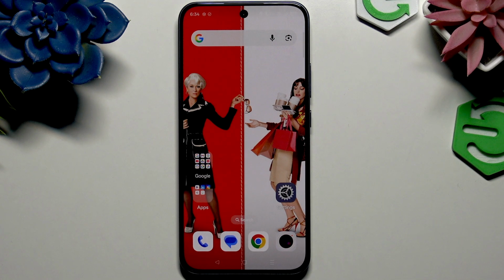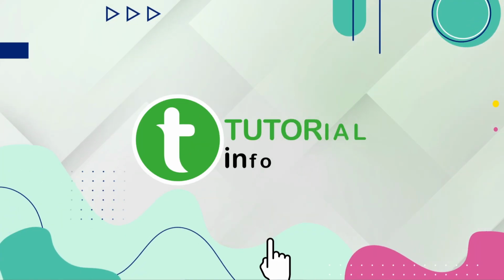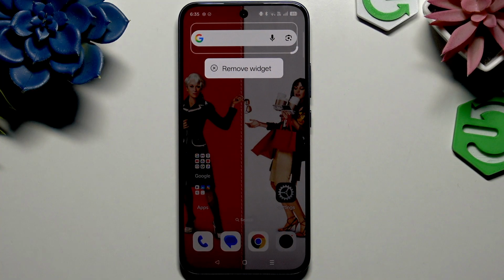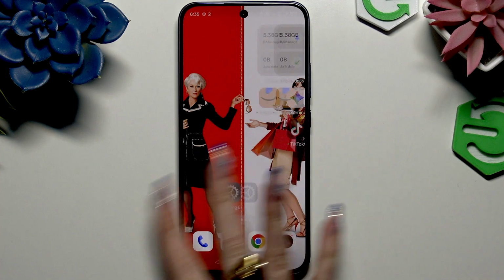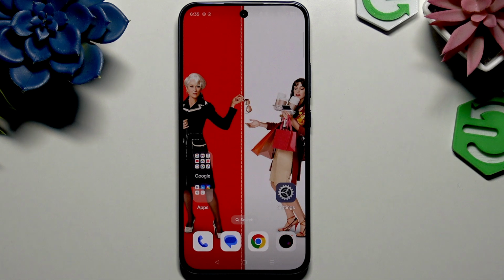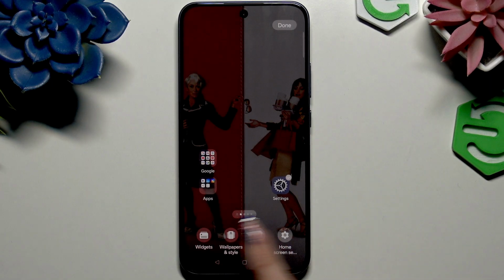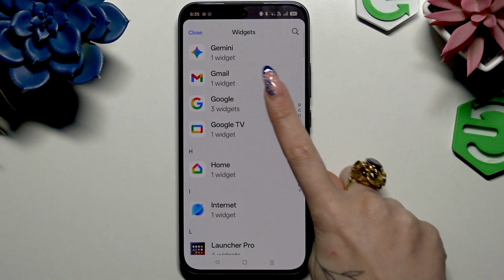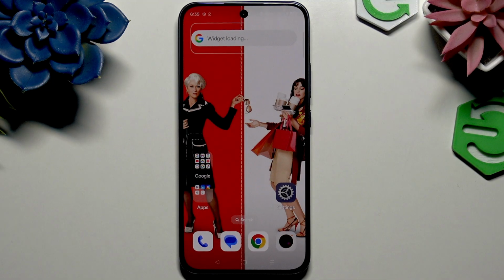OPPO Reno 15 F – Remove Google Search Bar from Home Screen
In this short video you will learn how to remove the Google search bar from the home screen of the OPPO Reno 15 F and how to restore it later. We show the exact, simple steps: long-press the search bar, confirm the removal in the pop-up, and how to add it back using Widgets → Google App → Search bar widget. These quick steps work on ColorOS/Android home screens and are perfect if you want a cleaner layout or need to re-add the search bar when required. This guide includes tips for both removing and restoring the Google search bar on OPPO Reno 15 F to make the process fast and clear for everyone.

How to remove Google search bar from OPPO Reno 15 F home screen?
How to restore Google search bar on OPPO Reno 15 F using widgets?
How to hide or add the Google search bar on OPPO Reno 15 F?

0:00 Intro – what you'll learn
0:10 Long-press the Google search bar to remove it
0:26 Confirm removal and check the home screen
0:32 How to restore the search bar: open widgets
0:51 Add Google App → swipe to Search bar widget and tap Add
1:01 Outro and subscribe reminder